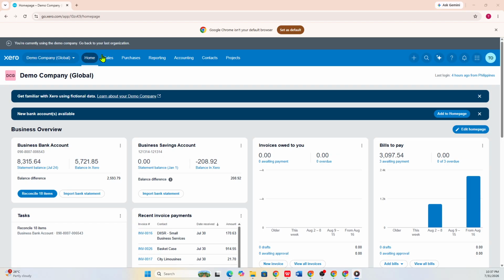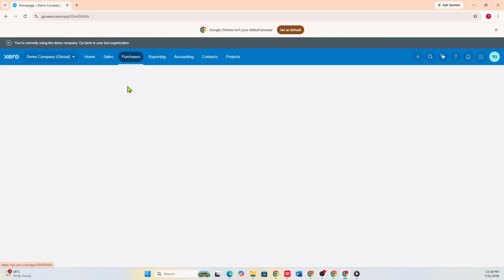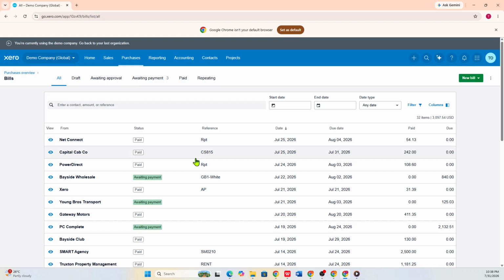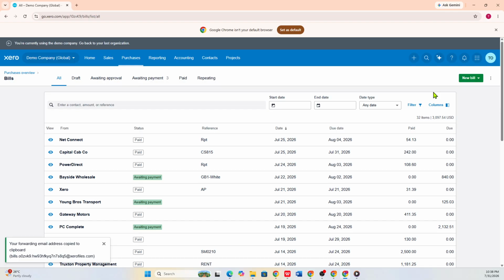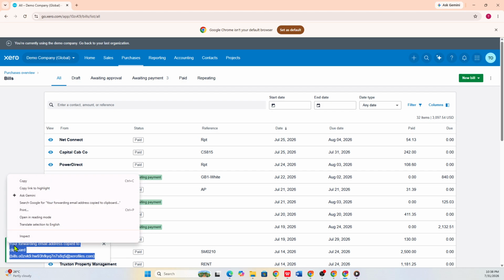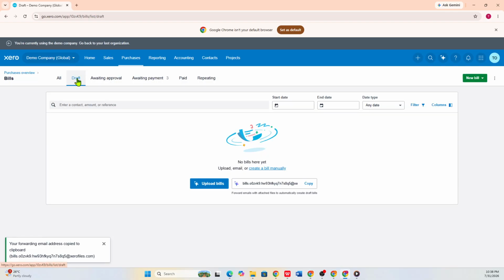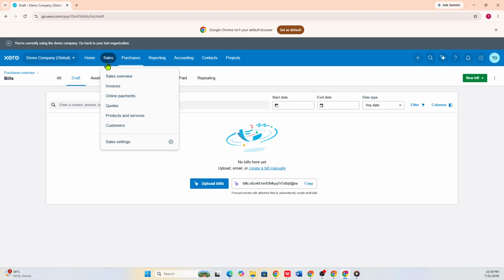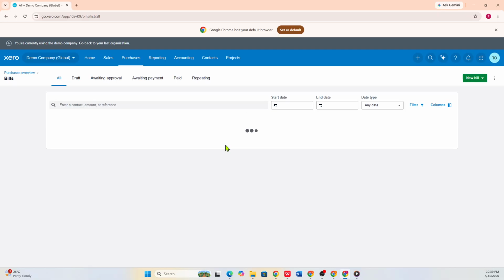How To Create Bills From Emails In Xero (2026)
Learn how to create bills from emails in Xero with this step-by-step tutorial. By the end of this video, you'll know how to save time by importing bills directly from your email into Xero.

**Video Chapters**
0:00 How to Create Bills from Emails in Xero
0:07 Open the Purchases Menu in Xero
0:16 Access the Bills Page
0:35 Create a New Bill in Xero
0:44 Copy Your Xero Forwarding Email Address
0:55 Understand the Xero Bill Forwarding Address
1:03 Use Your Unique Xero Email Address
1:10 Forward Supplier Bills to Xero
1:19 Automatically Create Draft Bills
1:28 Review Draft Bills Before Approval
1:36 Copy the Forwarding Address Again
1:44 Manage Draft Bills in Xero